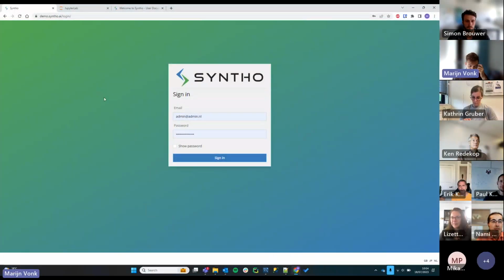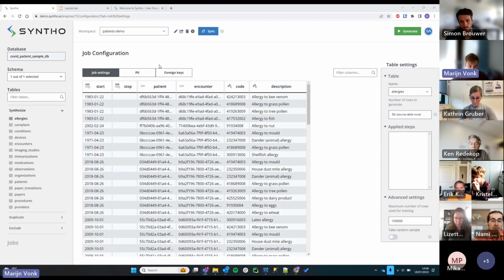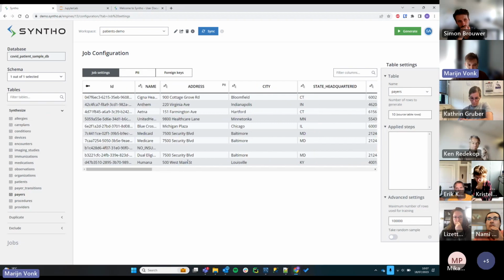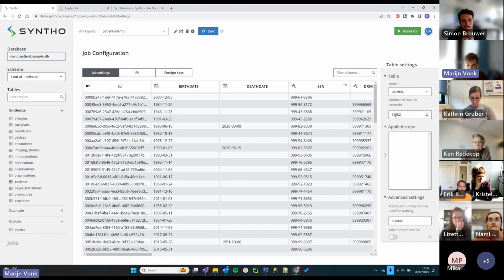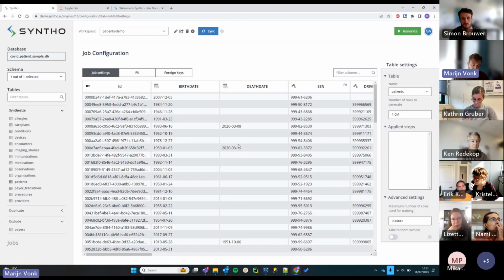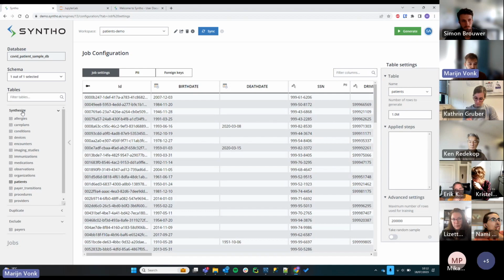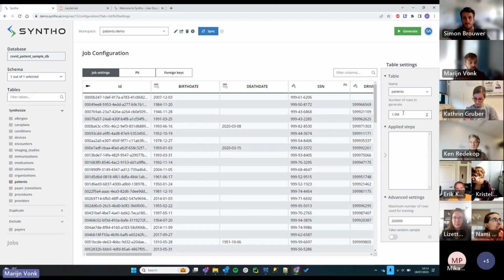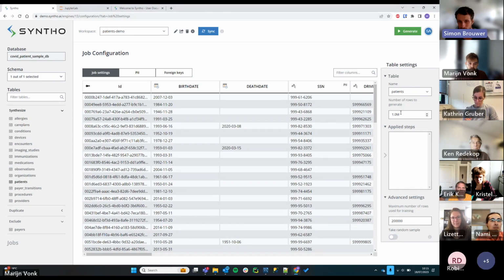Table Configuration - Syntho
How to configure your table before generating your synthetic dataset